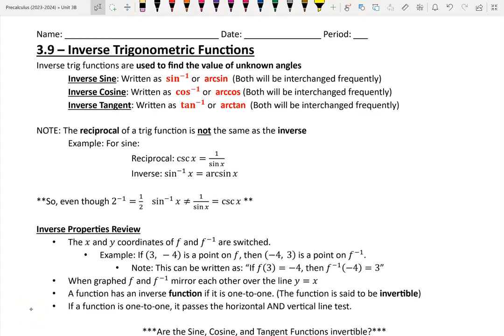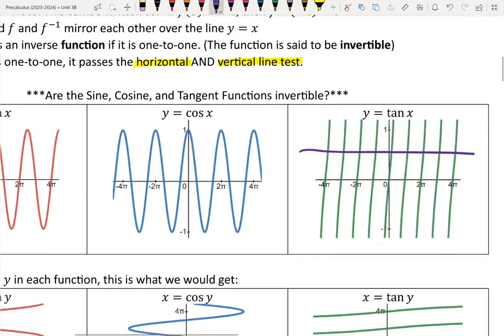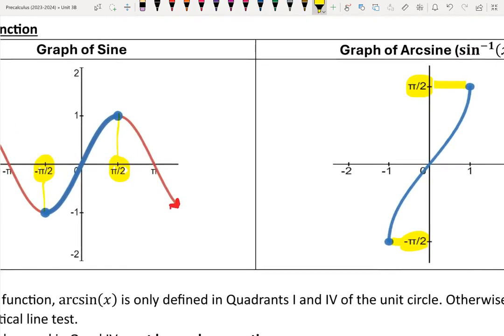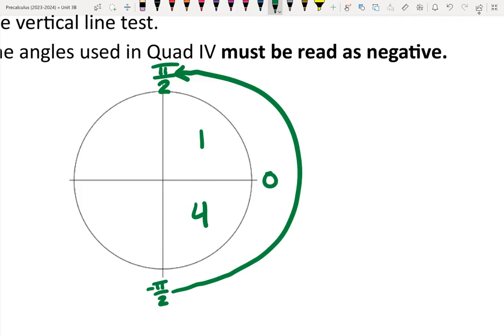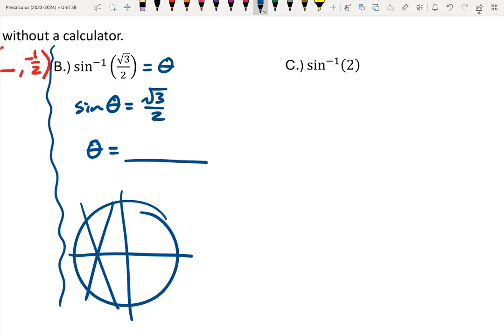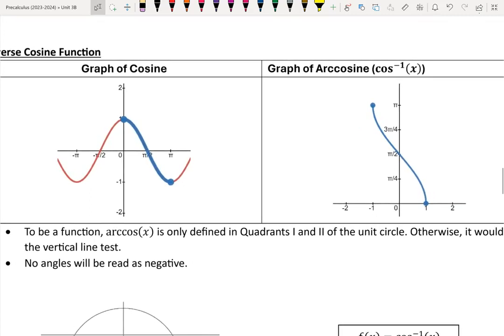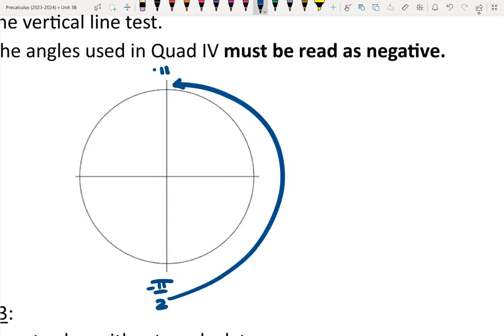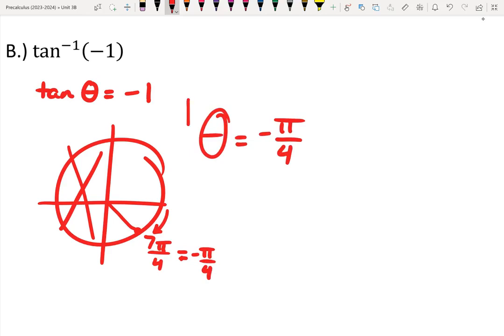3.9 – Inverse Trigonometric Functions